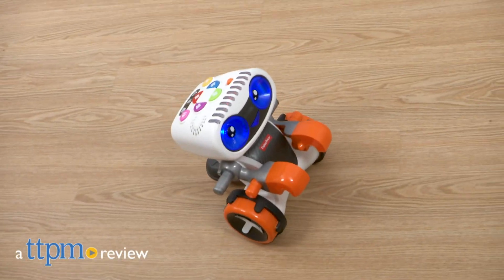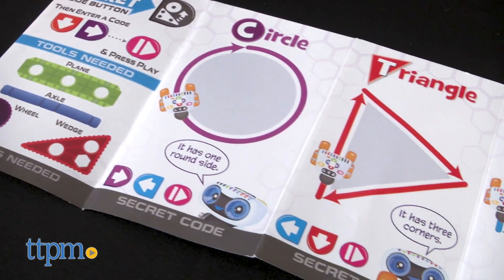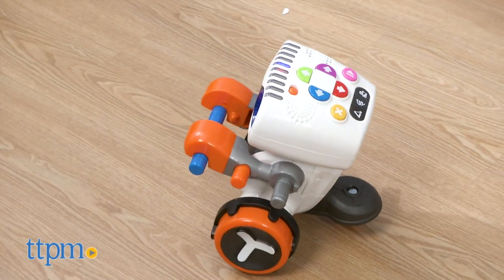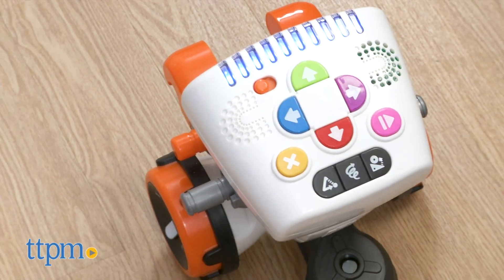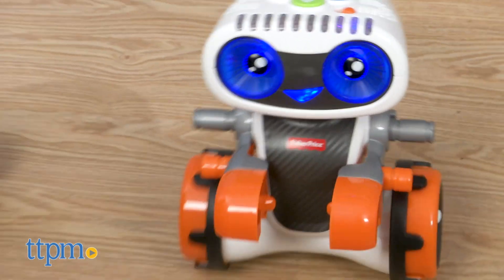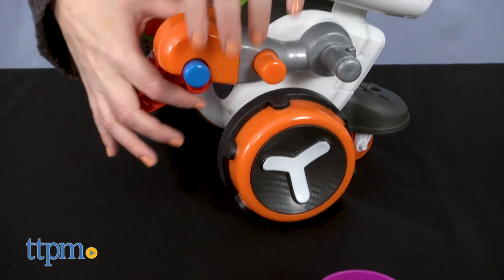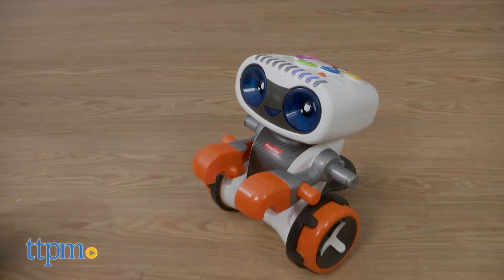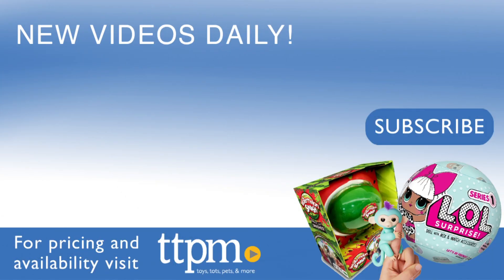Code 'n Learn KinderBot from Fisher-Price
Today TTPM is reviewing the Code 'n Learn Kinderbot from Fisher-Price. It has three modes of play to introduce preschoolers to coding concepts. Program the robot in whatever path you'd like, listen to the challenge the robot gives you, or enter secret codes for more learning and roleplay. See how it works in this video review. For full review and shopping info

Product Info: Little learners can be big thinkers with the Code 'n Learn Kinderbot. Through three modes of play, preschoolers are introduced to early math concepts, colors, letters, and even coding and problem-solving. The Kinderbot comes with four machine accessories that can be used to build levers, ramps, and more. And a Secret Code Book provides colorful instructions to get kids building and coding, sending the Kinderbot moving in different shapes, going through an obstacle course, and even dancing or playing the saxophone.